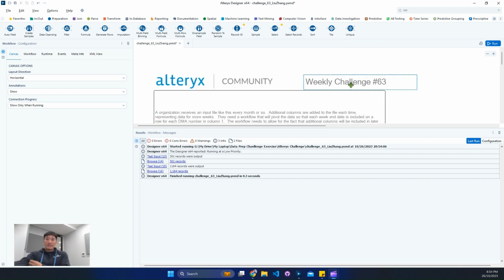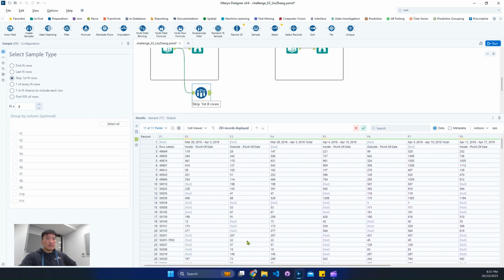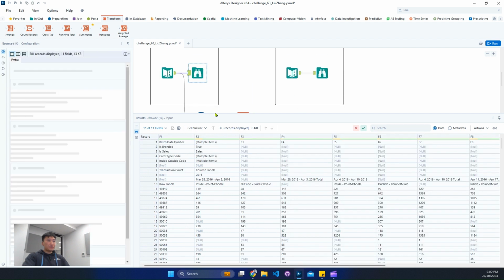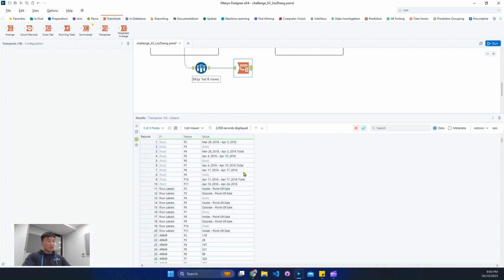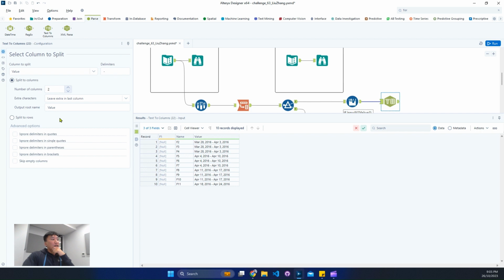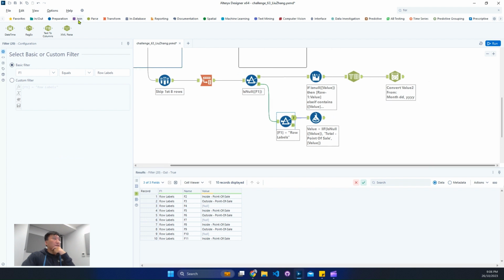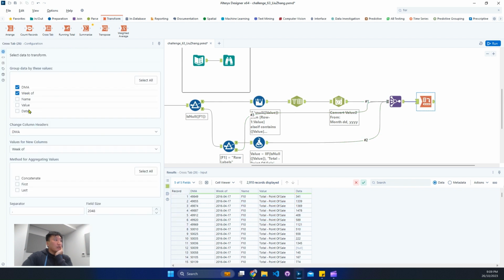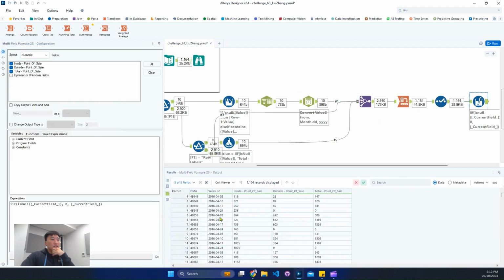Alteryx Weekly Challenge #63 - Data Preperation Using Pivot Tools